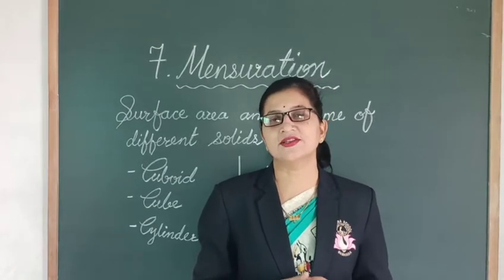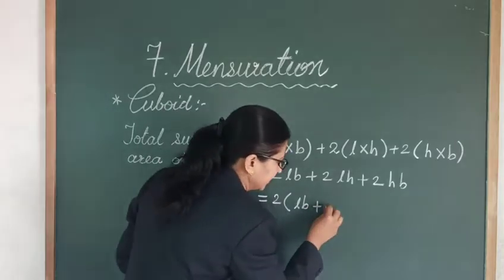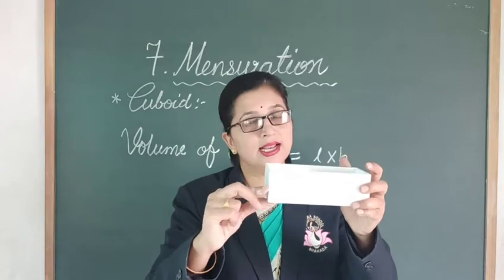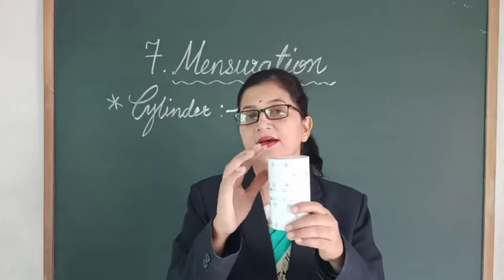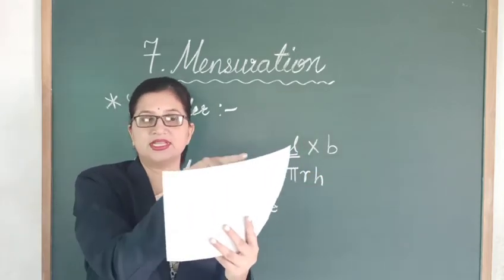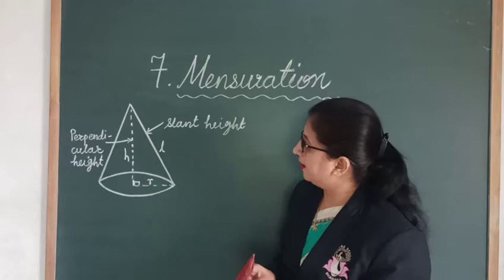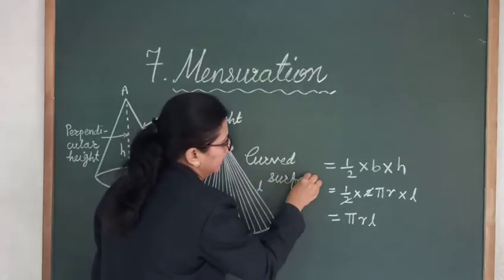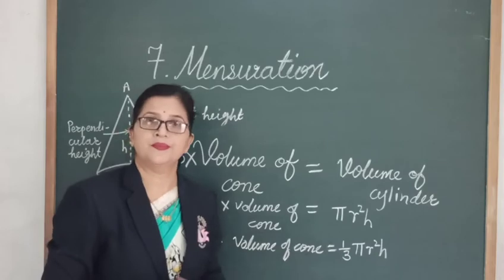10th - Maths (2) - L. No. 7 (Part 1) Mensuration